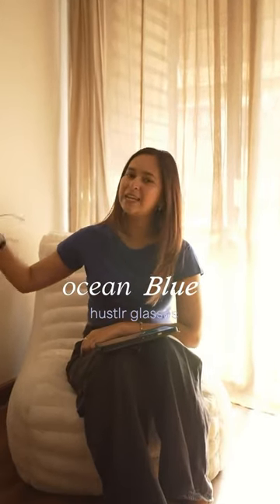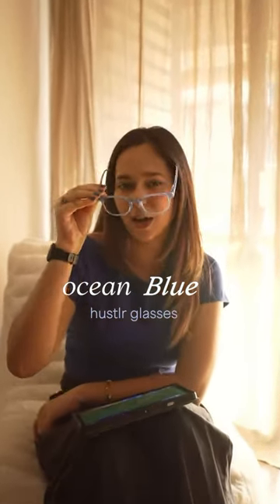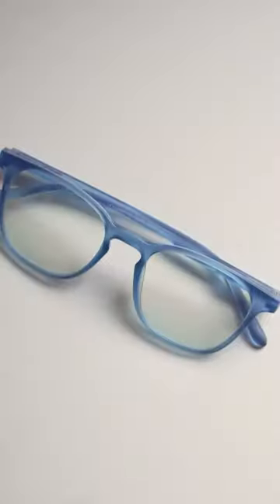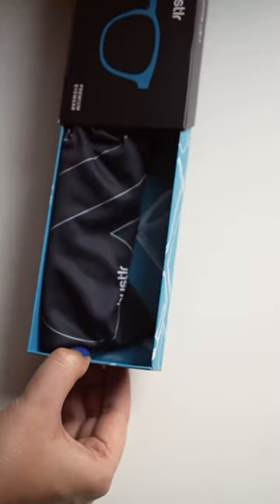Ocean Blue Hustlr Glasses | As Seen On Peyush Bansal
Elevate your style with our sleek and matte finish TR90 screen glasses, now available in this stunning Ocean Blue shade. But there's more to these ultra-light and ultra-comfy glasses:
- Anti-glare coating
- Guaranteed UV Protection
- Scratch and dust resistant

Don't miss out—grab your pair today and let your look shine! ✨